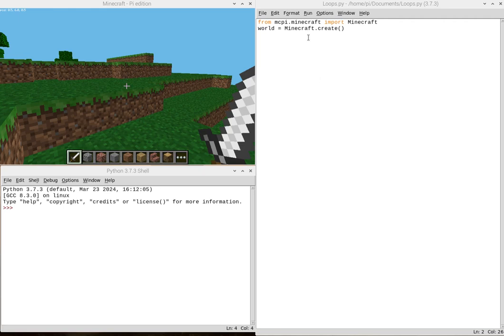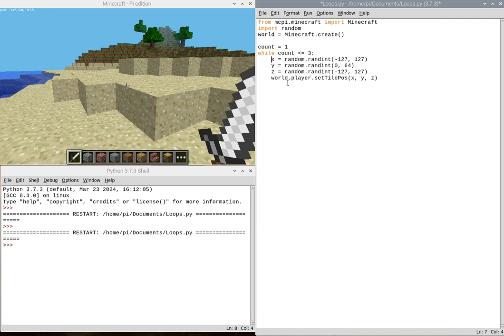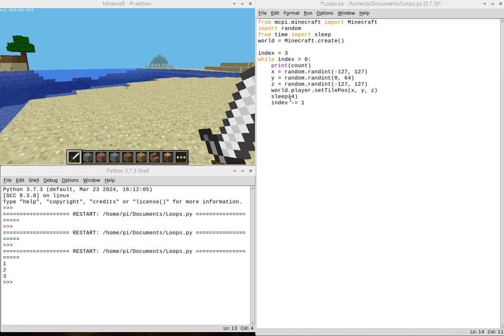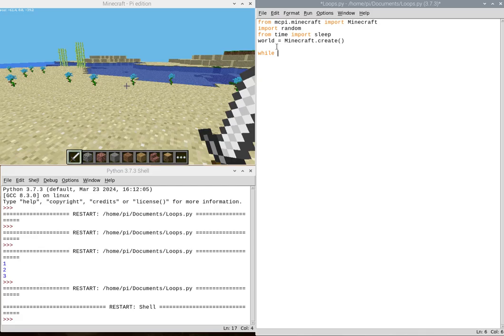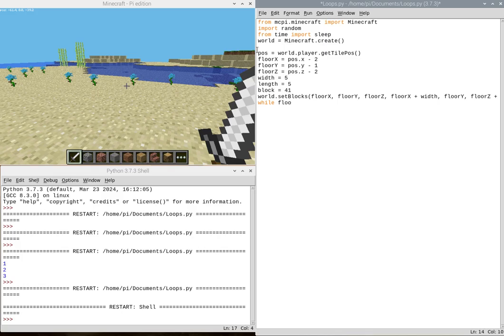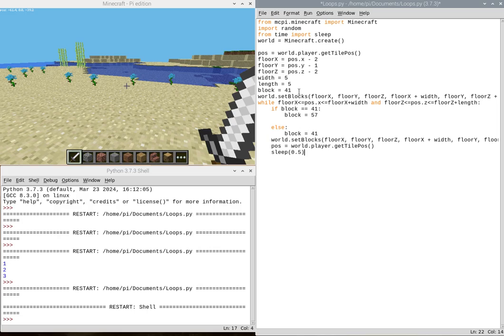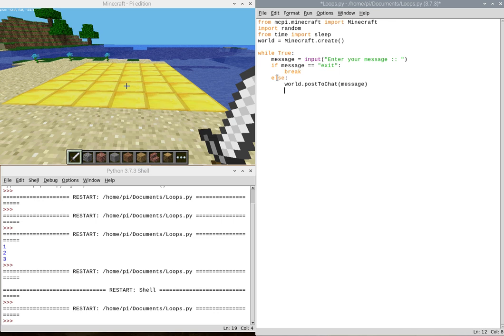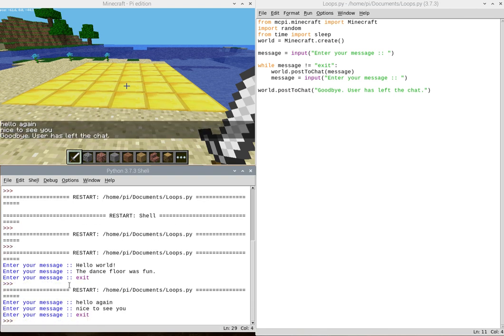U2L7 While-loops in Raspberry Pi Minecraft